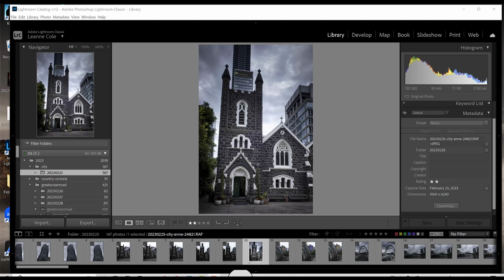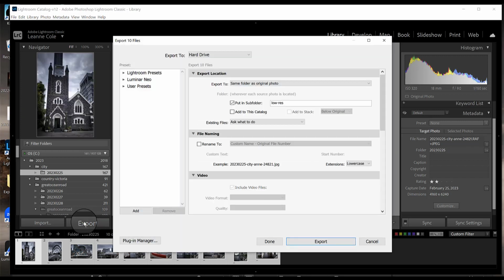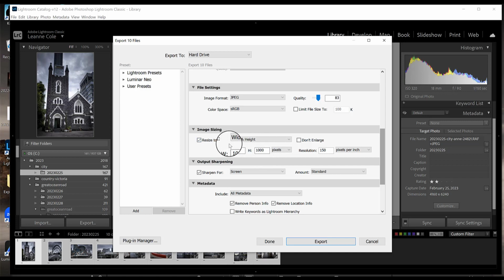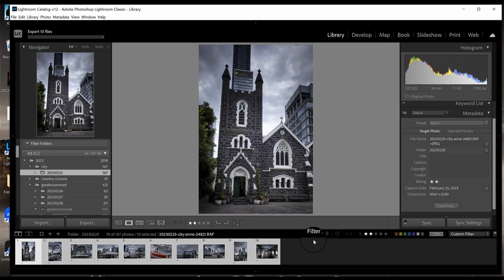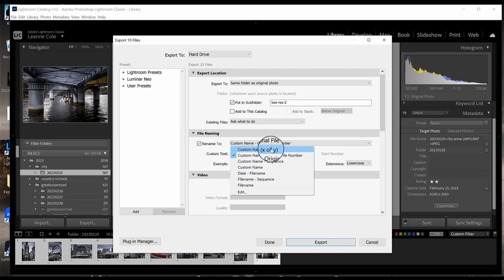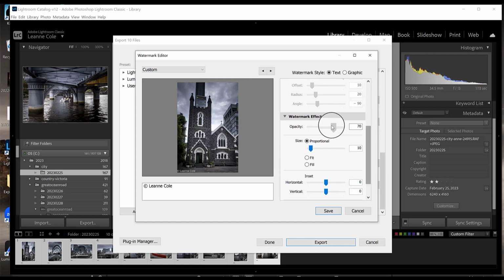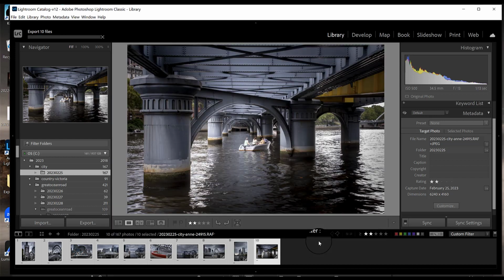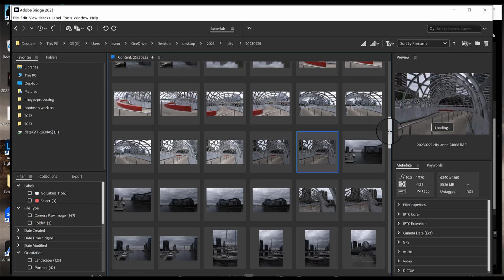Getting your photos out of Lightroom - Exporting them with all your processing.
This week we are looking at how to export your photos in Lightroom.
When you work on your images in Lightroom the work you do stays there in the program, that is, unless you export them.
I have done it twice, once a quick way of doing it and the second part in a little bit more detail.

00:00 Introduction
01:57 Part 1 Quick way to export
07:08 Part 2 More in-depth exporting
15:57 Exported photos